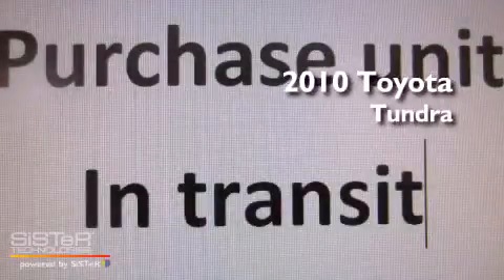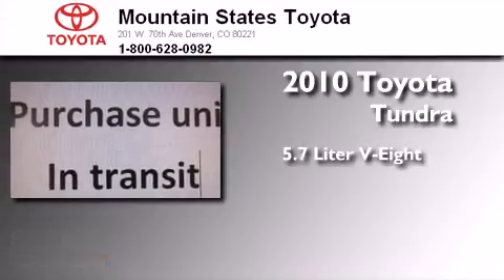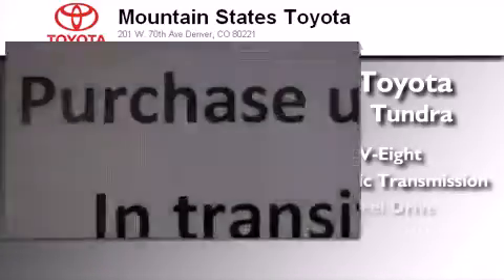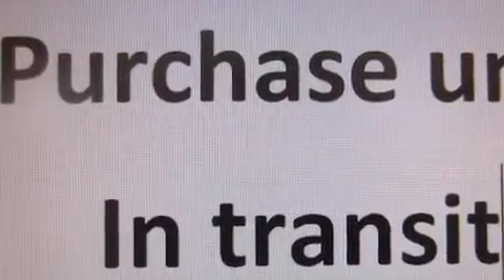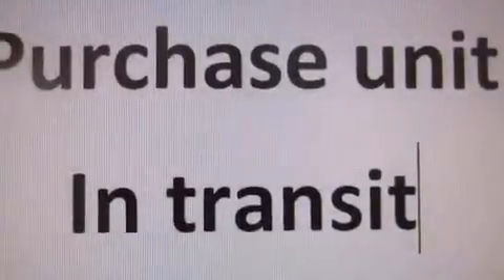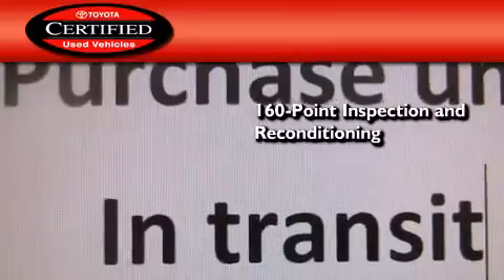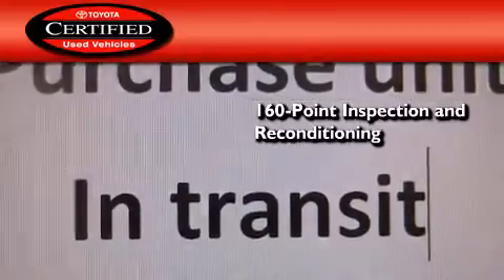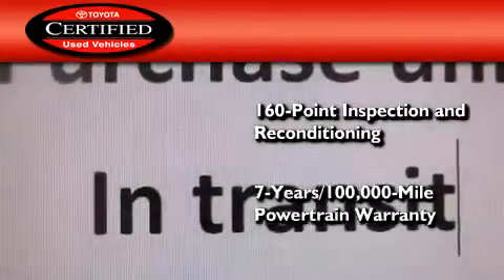2010 Toyota Tundra Certified Denver CO 80221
We've been honored to serve the Denver CO area , we promise that your experience at our dealership will exceed your expectations ! Year : 2010 Make : Toyota Model : Tundra Engine : 5.7L V-8 cyl Trans . : 6-Speed Automatic Exterior : Brown Miles : 12,280 Interior : Beige Mountain States Toyota 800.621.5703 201 W. 70th Ave. Denver , CO 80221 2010 Toyota Tundra Denver CO